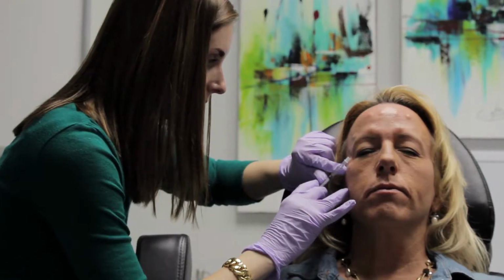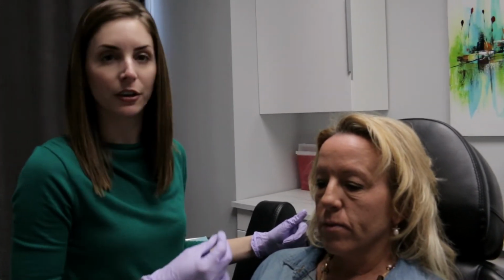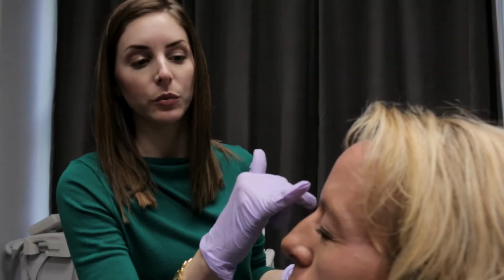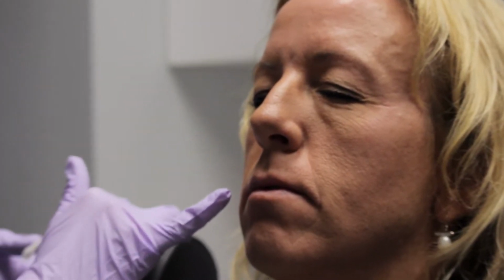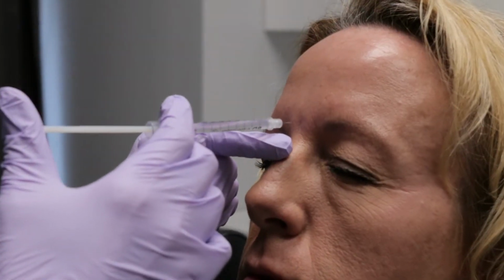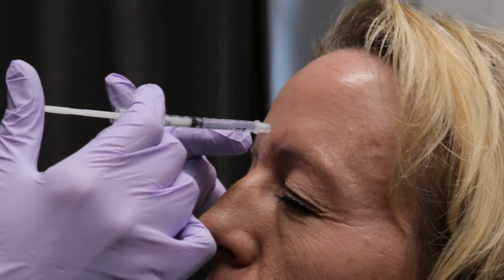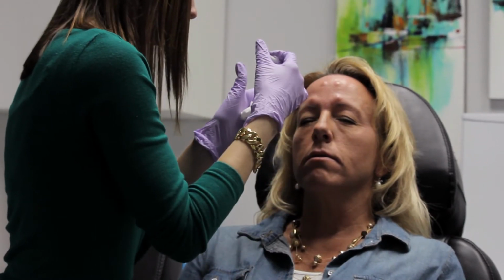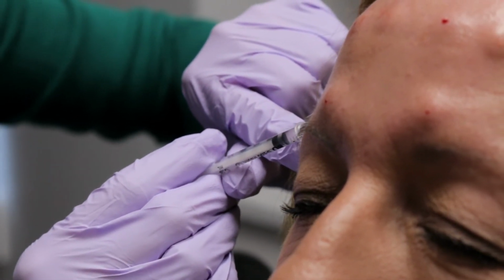Watch the TRUTH Behind Dysport Wrinkle Relaxer at Juvly Aesthetics | Does it Work?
Today, Downtown Columbus' Master Provider Jessye comes to us with her best tips and tricks on Dysport! This amazing wrinkle relaxer is much like Botox and can treat those pesky fine lines and wrinkles!

So, Watch a complete Dysport treatment to slim your face, and see fantastic results in this video.

In the beginning of this short video, you’ll see the client is sharing her experience for the Dysport treatment. She is saying that before having the treatment, she had loads of angry wrinkles, she wanted to remove them; but she didn’t get a perfect solution to remove the fine lines and wrinkles.

In this video, you will be exploring each and every step about this revolutionary new technique with Master Providers at Juvly. And you will also get to see all the before and after pictures of this treatment.

Alright, so first you'll see, the Master Provider at Juvly is using a Dysport injection, will inject into a larger areas. However, before injecting it, she is pointing out the affected areas like forehead, the angry brows and after doing this step, she will be proceeding with further treatment to soothe the skin and give it a significant improved and reduced pore size.

While doing this treatment, you ‘ll learn everything about the Dysport.

What actually is Dysport?

Dysport is Galderma’s (the makers of Restylane filler) version of Botox, but it is still a wrinkle relaxer! This is a great option for people who clench and grind their teeth at night, as the Dysport relaxes your muscles and can ease the tension that carries over into your day.

What are the benefits of Dysport?

The most significant benefit of Dysport is the improvement it makes to one’s appearance. Reduction of wrinkles and fine lines can improve self-confidence and reduce the appearance of aging.

How many units do you need?

Some claim that Botox is approximately three times stronger than Dysport, but Dysport merely is smaller, so it’s unit measurement is different than Botox. The ratio of Dysport to Botox units is generally 3:1, so if you needed 20 units of Botox in your forehead you would need about 60 units of Dysport. The difference in measurement doesn’t make Dysport any less effective.

So, if you want to get a glowing and perfect skin tone, check out all of our locations, our services, and schedule your free consultation today

Share your experiences with us in the comment section!

Till then, you can watch other videos on Juvly Aesthetics channel or just simply follow the links given below: